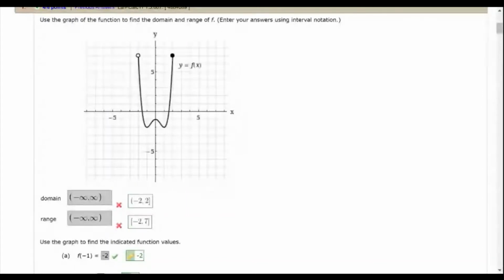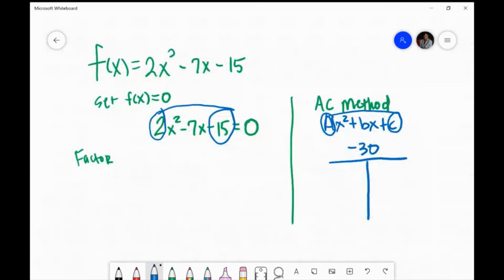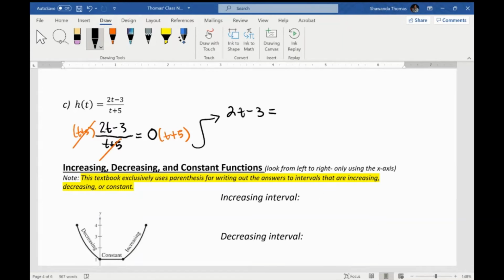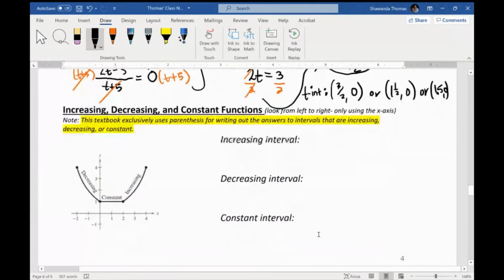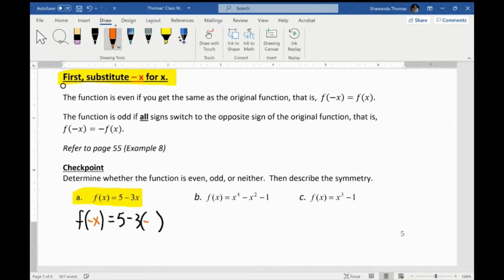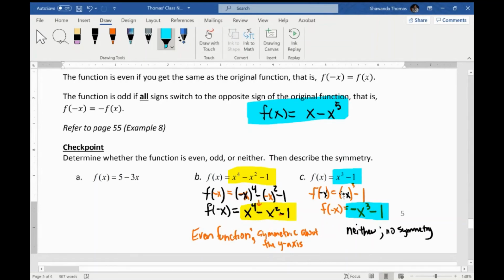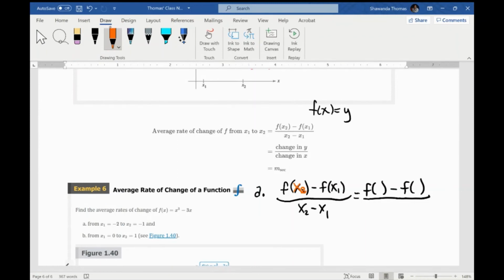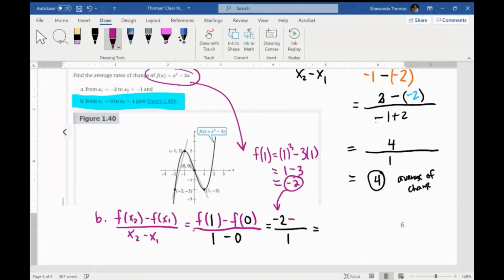112 Section 1.5 Part C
Finding zeros of a function, Increasing, Decreasing, and Constant Functions, Even and Odd Functions, Finding Rate of Change